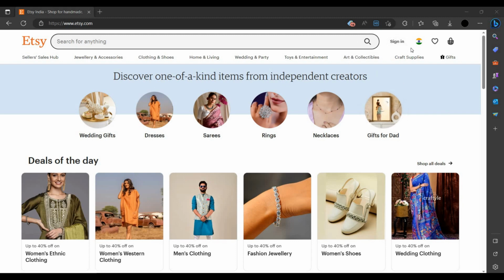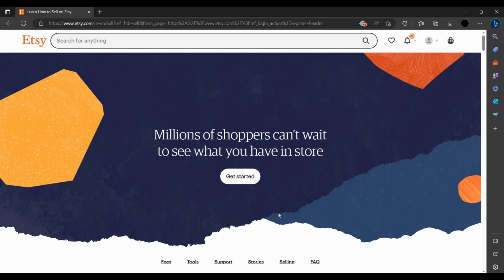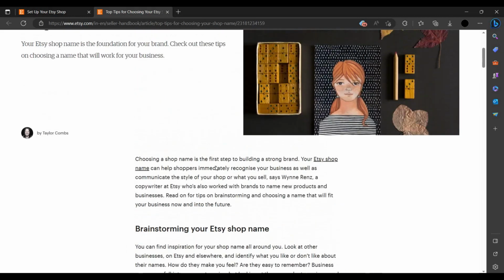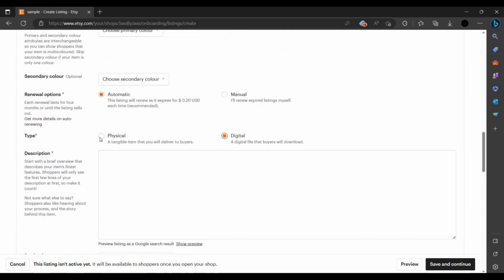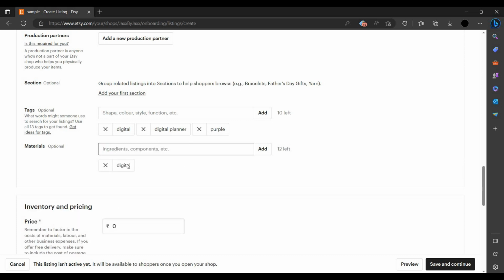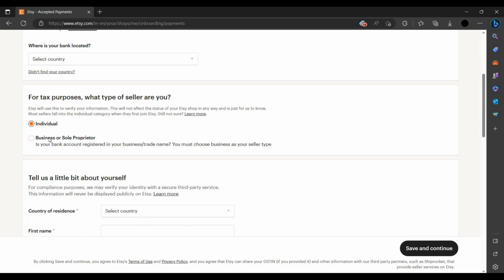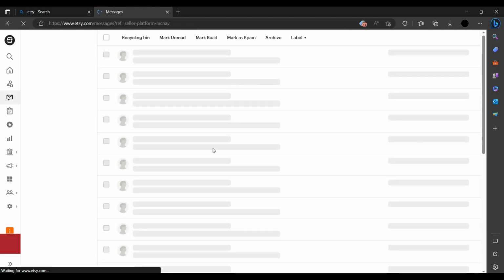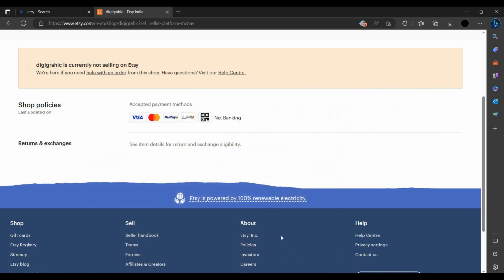How to Create an Etsy Shop from Scratch 2023 Tutorial For Beginners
Welcome to our step-by-step tutorial on how to create an Etsy shop from scratch in 2023! Whether you're a budding entrepreneur or a creative individual looking to showcase your unique products, this video is perfect for beginners who want to start their own successful Etsy business.

In this comprehensive tutorial, we will guide you through the entire process of setting up your Etsy shop, from creating an account to optimizing your listings for maximum visibility. We'll cover all the essential aspects, including choosing a shop name, designing a captivating logo and banner, and setting up payment and shipping options.

You'll also learn how to create compelling product listings that attract potential customers, with tips on writing engaging descriptions, capturing high-quality product photos, and utilizing keywords to improve your shop's visibility in search results.

Additionally, we'll explore the importance of branding and marketing your Etsy shop effectively. We'll share strategies on promoting your products through social media platforms, collaborating with influencers, and utilizing Etsy's built-in marketing tools to reach a wider audience.

Whether you're selling handmade crafts, vintage items, or digital downloads, this tutorial will equip you with the knowledge and skills to launch a successful Etsy shop in 2023. Join us on this exciting journey and turn your passion into a thriving online business!

Let's get started on creating your dream business on Etsy today!